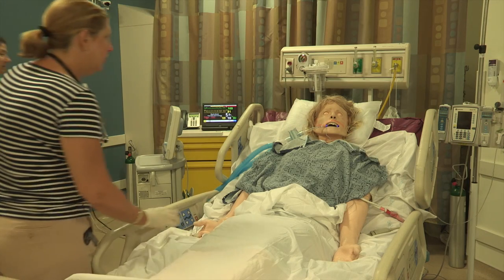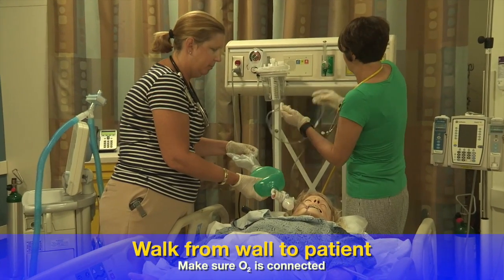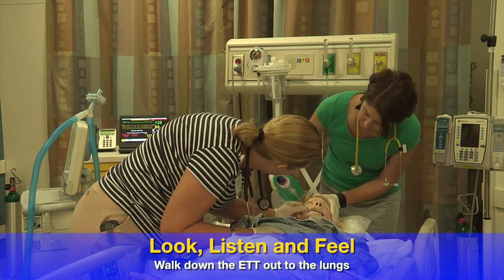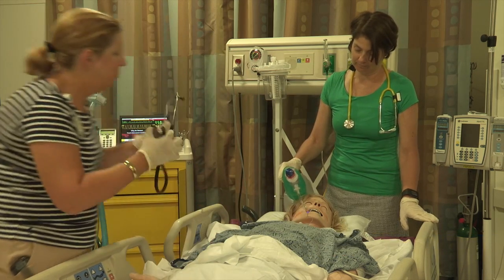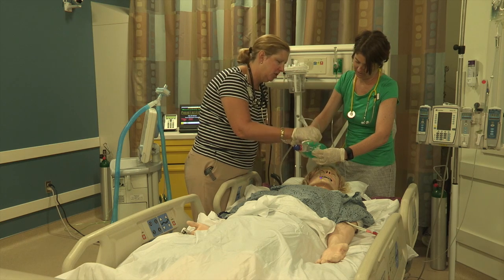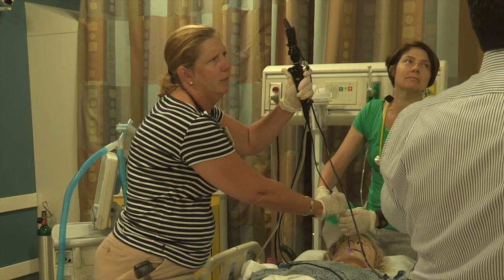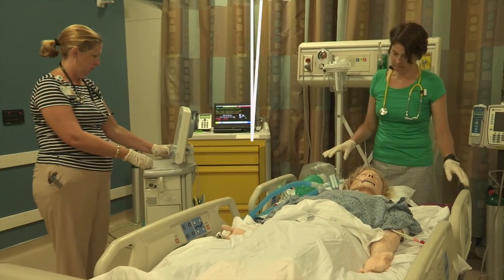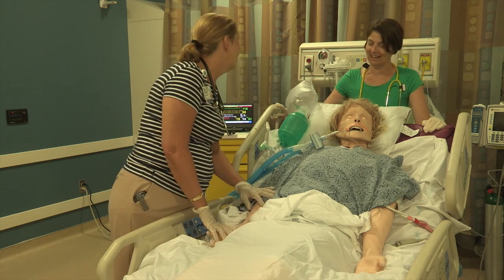Hypoxia Drill Application for Patient on a Ventilator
This video is about Hypoxia driil 2 good